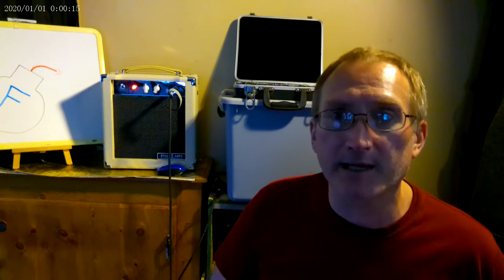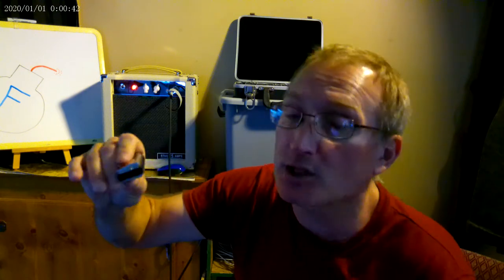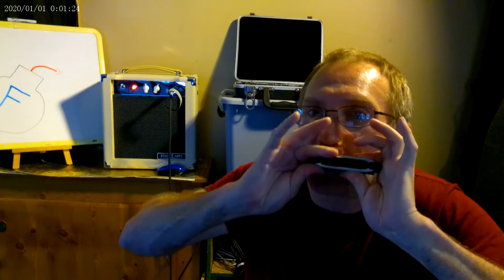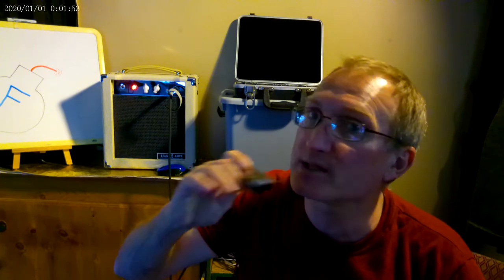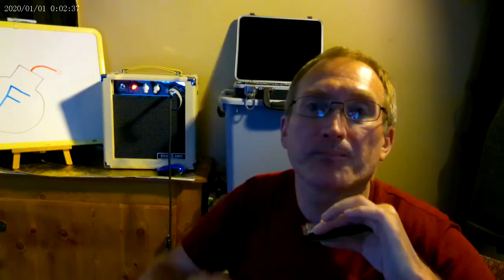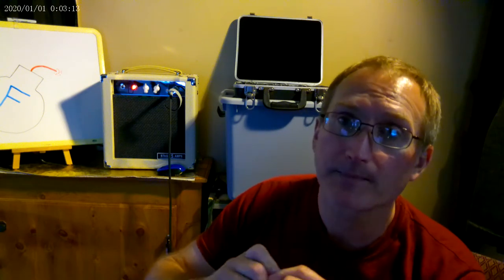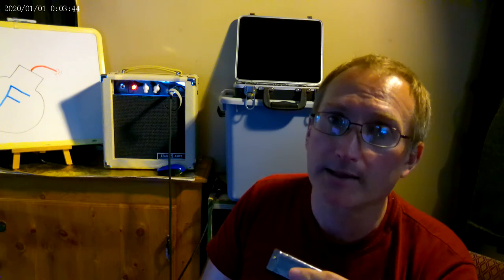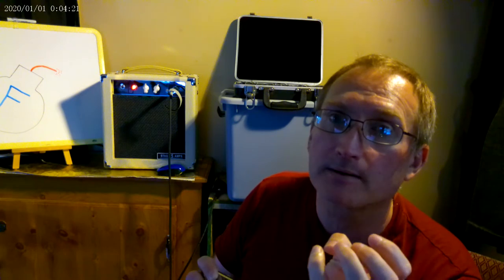Ambiture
Hey gang!
Today's lesson is about your ambiture and how to bend the notes on the different octaves with it. I'm still, and always, working on this myself.
Note; the high octave 7-10 is on the exhale and not the inhale like the lower two octaves 1-6. I forgot to mention that.

I hope you enjoy the video, and as always... remember.

How to check out my short stories series and move(s): randallmagley.us
I have had some good reviews from those who actually read the books.

Enough of that stuff, below is how you can check out Ronnie Shellist, a fantastic harmonica player and teacher.